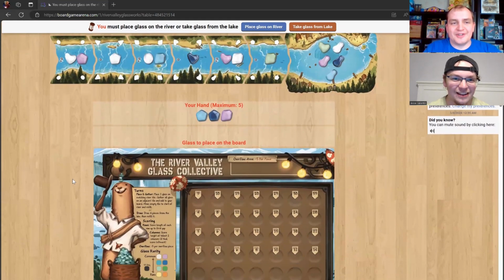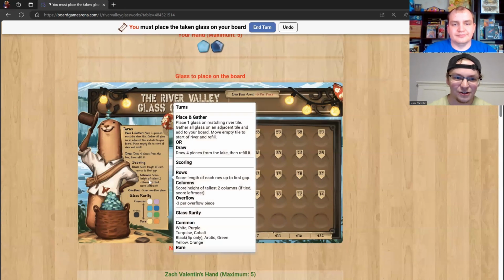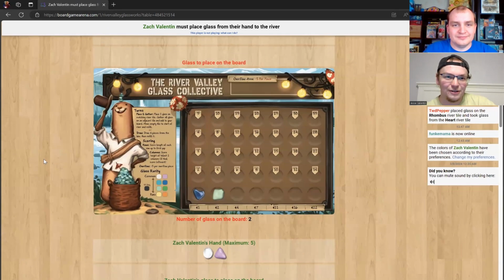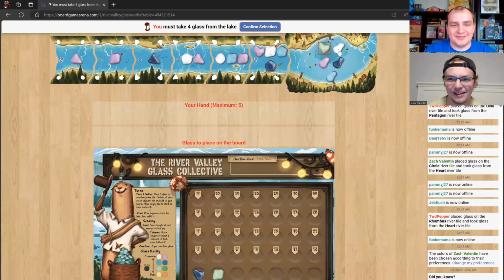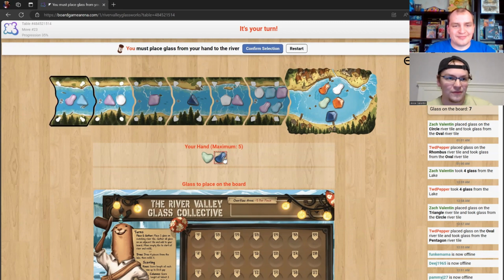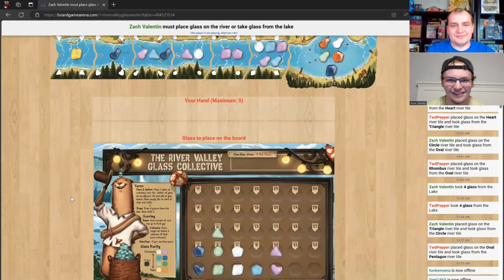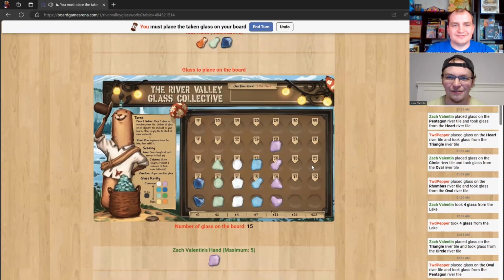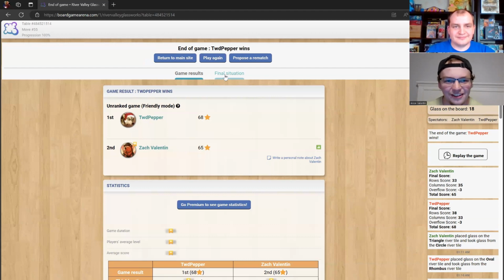River Valley Glassworks - Try Before You Buy & BGA Playthrough!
Talking about a game we've played online at Board Game Arena! This time we're talking about the game River Valley Glassworks, from designers Adam Hill, Ben Pinchback, Matt Riddle and art by Andrew Bosley! We give our thoughts on the game, its digital implementation, and whether we think we would prefer this or a physical version We also wrap it up with a playthrough of the game on Board Game Arena!

0:00 - Intro and Rules
8:32 - Digital Implementation Review
14:53 - Playthrough